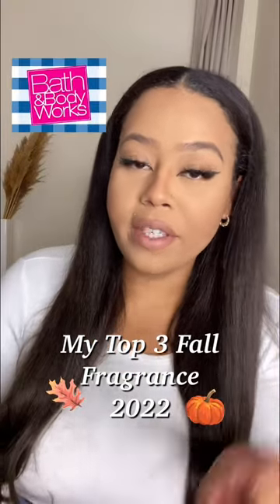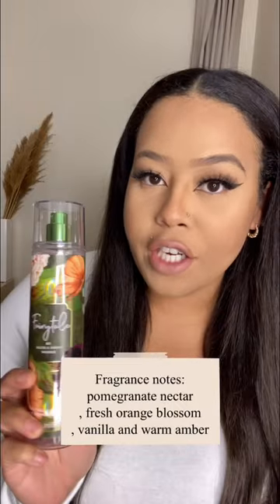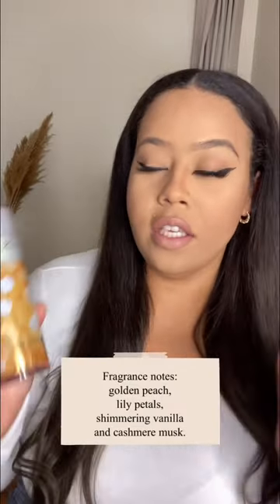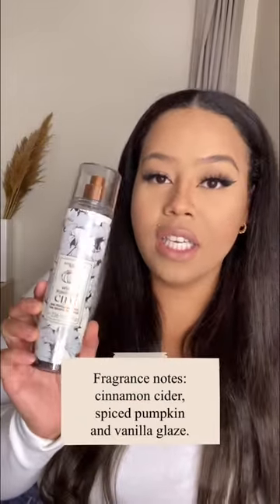Best Fall Fragrances at Bath And Body Works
1: ￼ cashmere glow
2: ￼ fairytale
3: White pumpkin chai